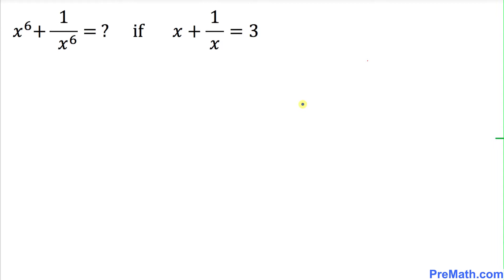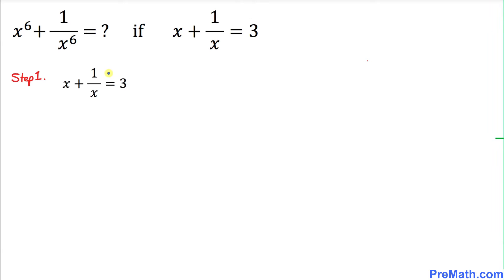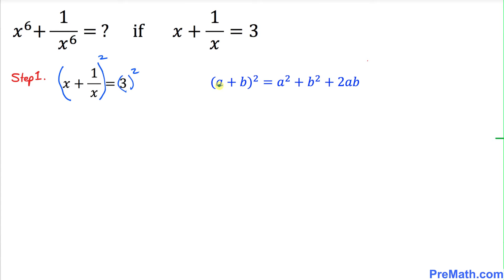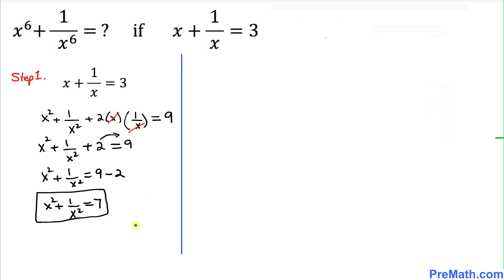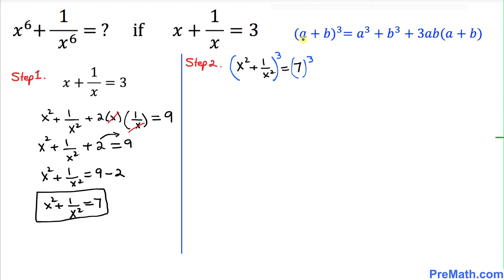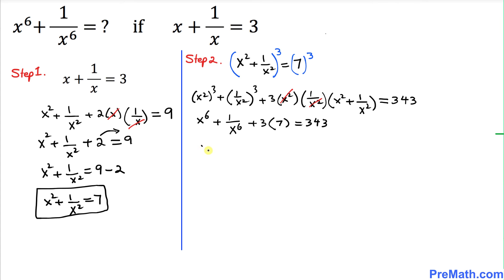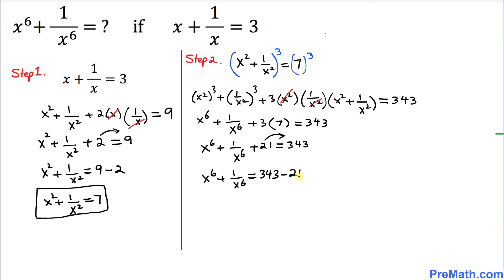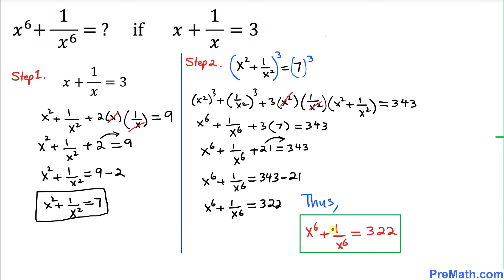Can You Find Value of a Sixth Degree Polynomial when the Value of Another Binomial is Given?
Learn how to find the value of a 6th degree polynomial equation when the value of another binomial equation is given. Quick and easy tutorial by PreMath.com